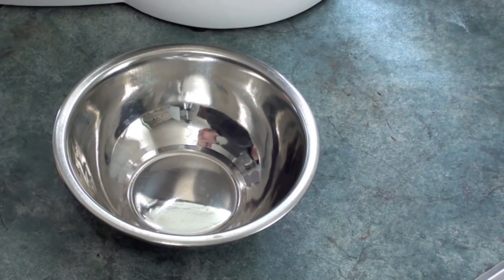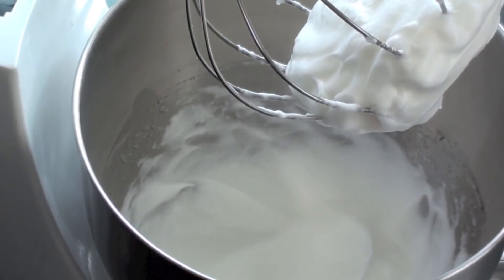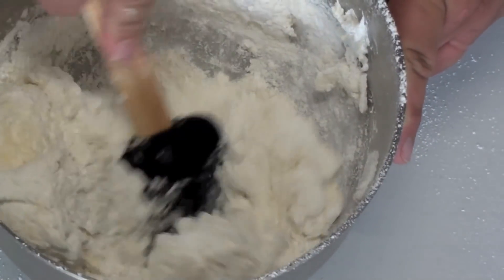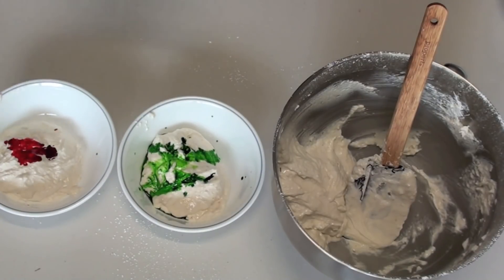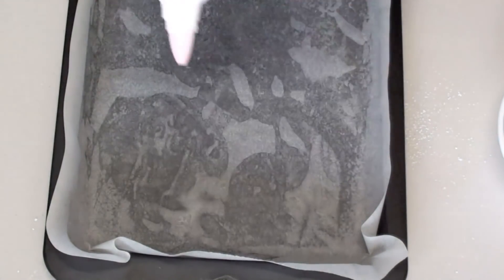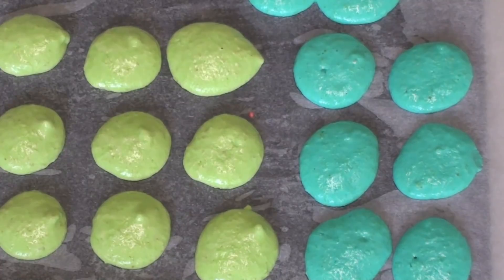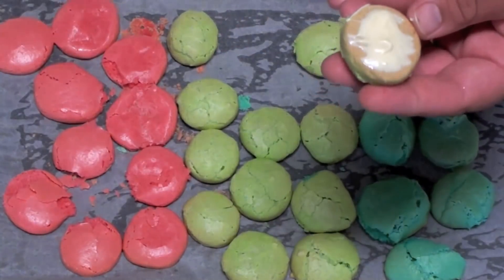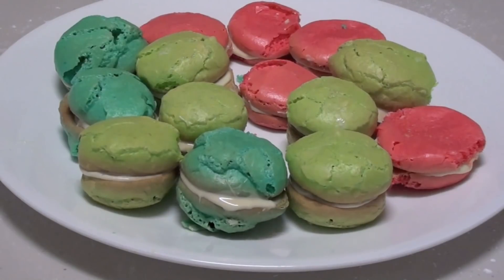How to make Macarons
This was a joke video i played on a friend. Please follow the links to the real version. Thank you :)

I will show you step by step how easy it is to make Macarons

Ingredients:
3 egg whites
castor sugar (75g)
ground almonds (125g)
icing sugar (175g)
flavourings, any of your choice
food colourings, any of your choice
fillings, any of your choice